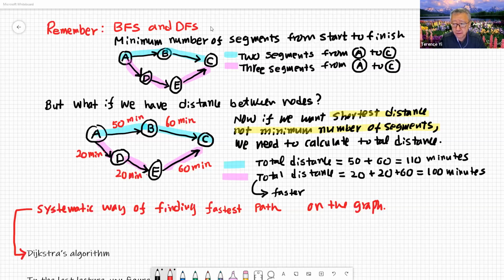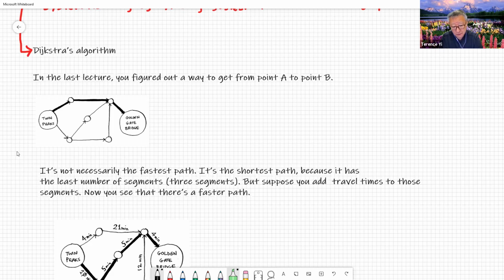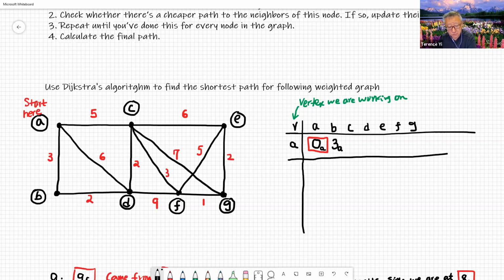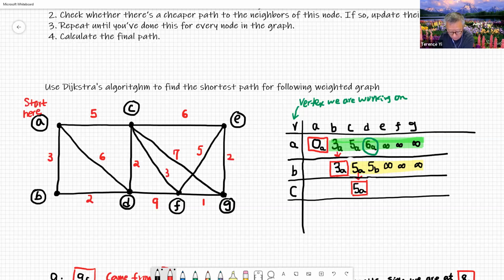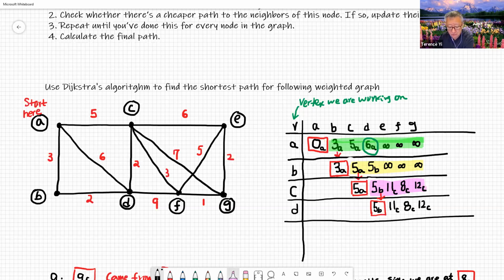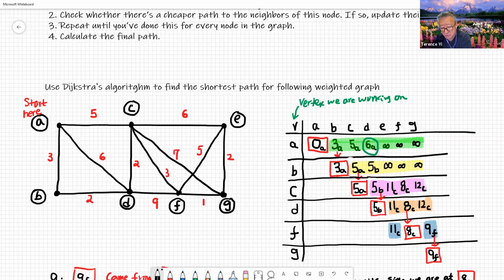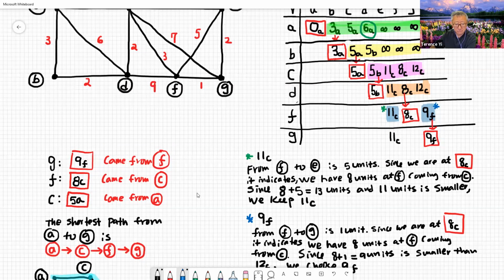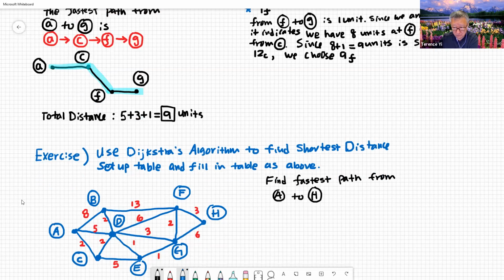Mathematics Dijkstra's algorithm